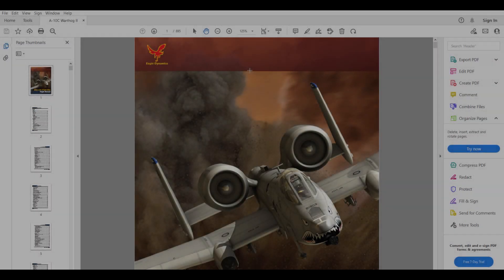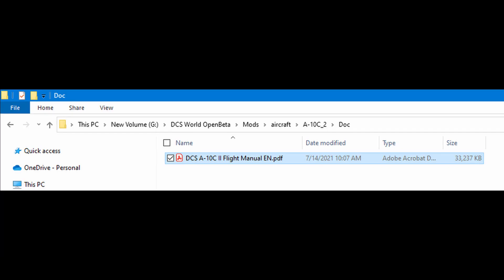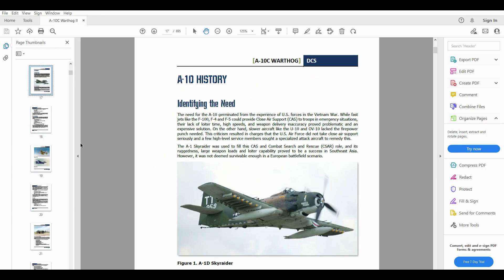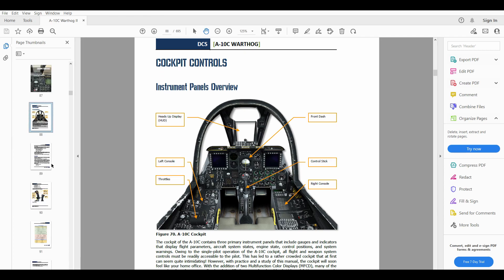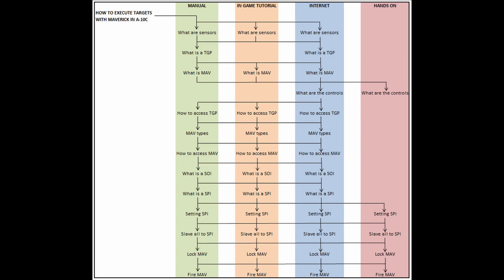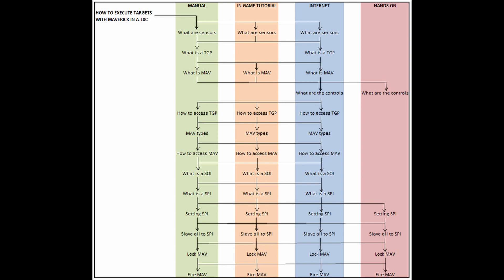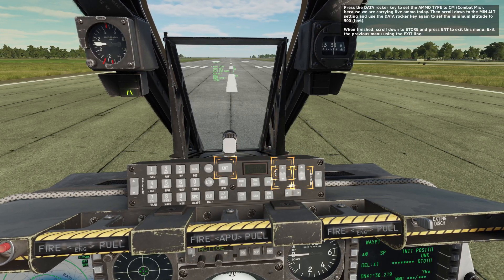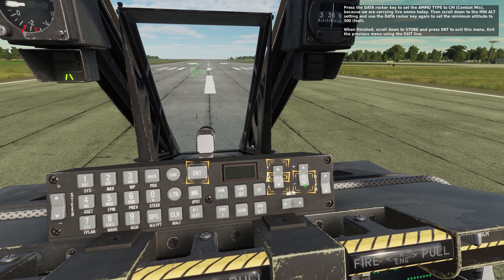READ THE MANUAL!!! Thoughts On Learning DCS.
I'd like to encourage everyone to try to be as helpful as possible and to not risk pushing new community members away.  That's all.